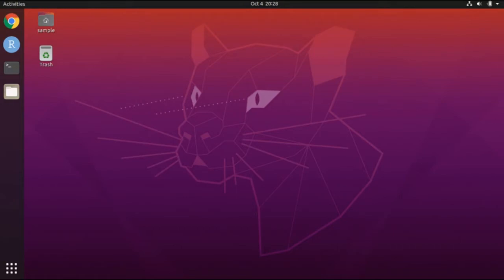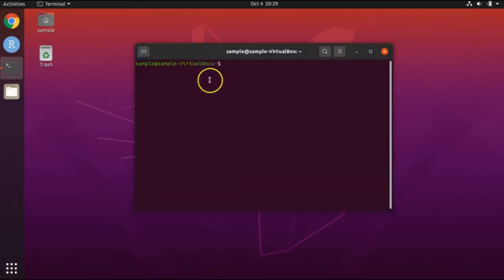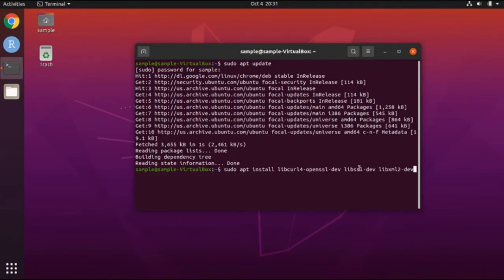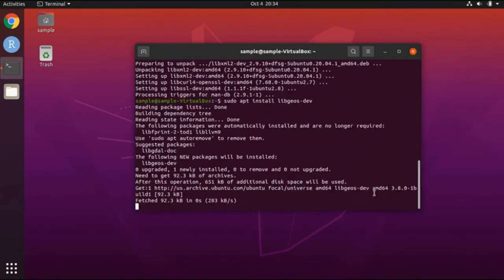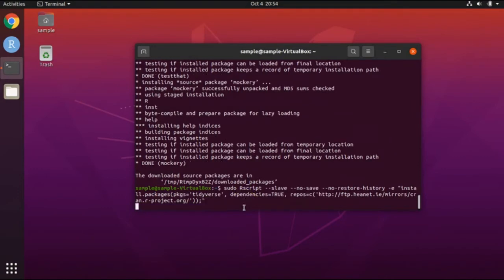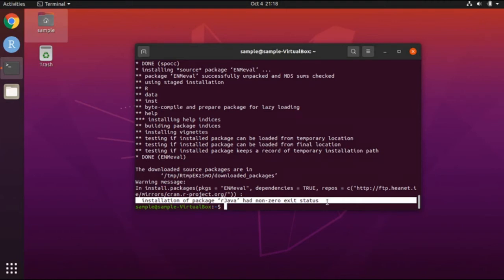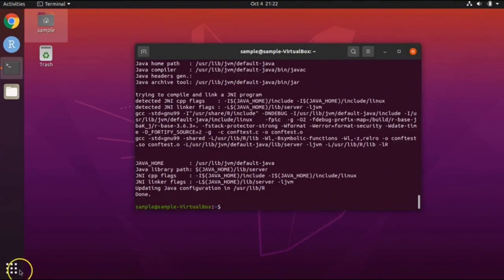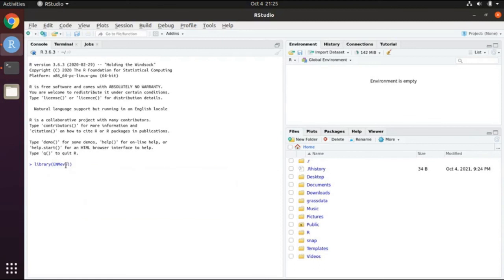How to install the R Package 'ENMEval' (and 'xml2,' 'tidyverse,' 'rJava') under Ubuntu Linux 20.04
This tutorial also installs the R package 'ENMEval,' as well as the dependency R packages 'xml2,' 'tidyverse,' and 'rJava,' under Ubuntu Linux version 20.04. The ENMEval package is used to find the best settings for running the ecological niche modeling (also known as species distribution modeling) software Maxent.

This tutorial assumes you already have R and Rstudio installed. See my tutorial for installing those software here:

Want to know how to run the ENMEval package once you've installed it?

The instructions for Mac computers are here (from 0:00 to 5:37):

sudo apt install libcurl4-openssl-dev libssl-dev libxml2-dev

sudo apt install libgeos-dev

sudo apt-get install libgdal-dev libproj-dev

sudo apt-get install -y default-jre

sudo apt-get install -y default-jdk

sudo R CMD javareconf

But you can actually skip this tutorial if you just use my pre-configured Ubuntu Linux virtual machine! Read more below.